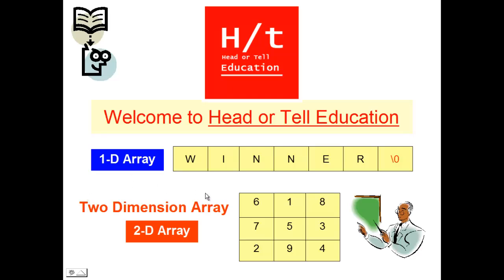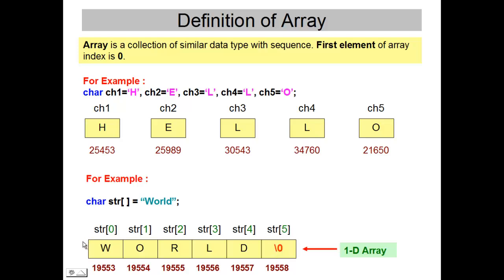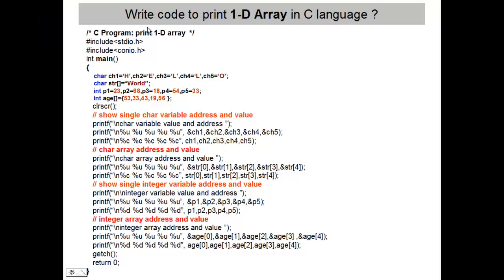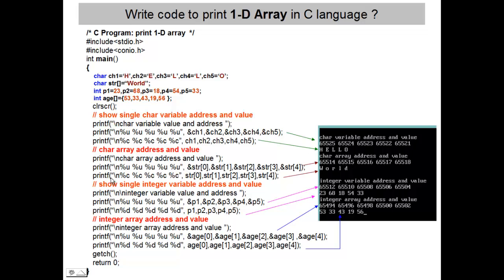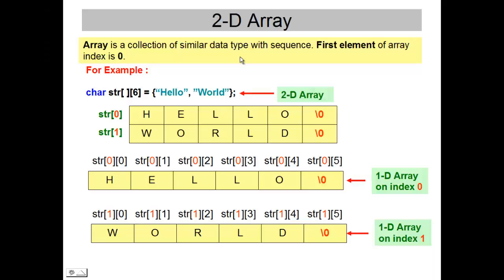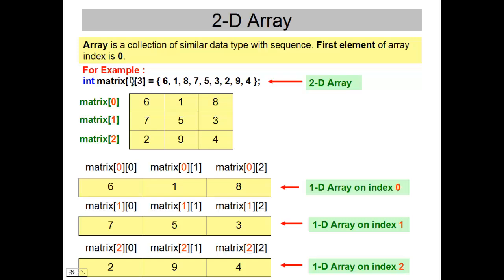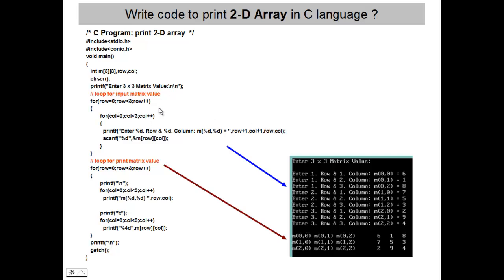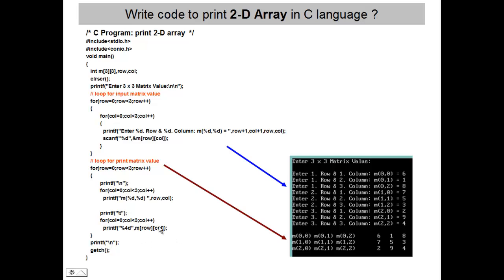Secondary Data Type Array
Array is a collection of similar data type with sequence. First element of array index is 0.

How to Use Two-Dimension Arrays in Simple Steps
Mastering 2D Arrays: Easy Tricks for Beginners
2D Arrays Explained: Learn in Under 5 Minutes
Top Tips for Working with Two-Dimension Arrays
Common Mistakes with 2D Arrays and How to Avoid Them
Quick Guide to 2D Arrays in Programming
2D Arrays Made Simple for New Coders
How to Store Data with Two-Dimension Arrays
Practical Examples of 2D Arrays You Can Try Today
The Best Ways to Visualize Two-Dimension Arrays

we learned about the array. Then learn single variable and array difference. Next explain the array in memory location. Array is single row is called 1-D array and double row is called 2-D array. How to access 1-D array value and 2-D array value. In 1-D and 2-D array example data type is character and integer. Also write a program in C Language for both 1-D array and 2-D array to print and input value. Demo of 2-D array by using c language program.